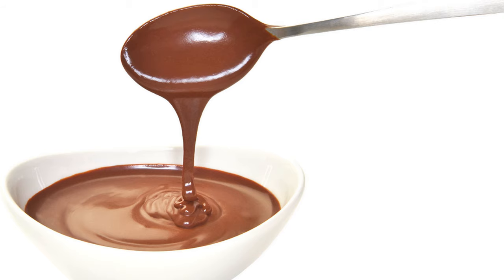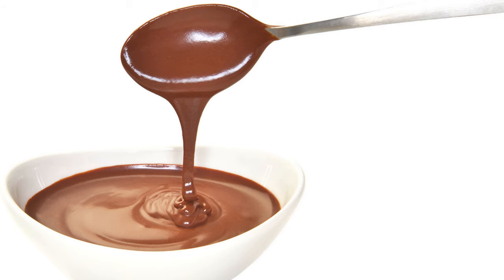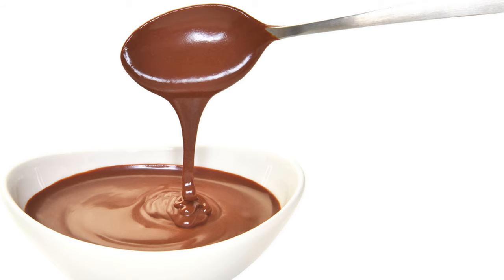Chocolate Sauce \ How to Cook Guide Recipe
CHOCOLATE SAUCE

Put one pint of milk in the double-boiler, and on the fire. Shave two ounces of   Chocolate, and put it in a small pan with four tablespoonfuls of sugar and two of boiling water. Stir over the fire until smooth and glossy, and add to the hot milk. Beat together for eight minutes the yolks of four eggs, three tablespoonfuls of sugar, and a saltspoonful of salt, and then add one gill of cold milk.

Pour the boiling milk on this, stirring well. Return to the double-boiler, and cook for five minutes, stirring all the time. Pour into a cold bowl and set the bowl in cold water. Stir for a few minutes, and then occasionally until the sauce is cold.

This sauce is nice for cold or hot cornstarch pudding, bread pudding, cold cabinet pudding, snow pudding, etc. It will also answer for a dessert. Fill custard glasses with it, and serve the same as soft custard; or have the glasses two-thirds full, and heap up with whipped cream.
CHOCOLATE SAUCE

2 level tablespoonfuls of butter, 1 level tablespoonful of flour, Pinch of salt, 1 cup of boiling water, 1 square of   Chocolate, 4 level tablespoonfuls of sugar, 1 teaspoonful of vanilla.

Melt butter in saucepan, add dry flour and salt and mix until smooth, then add slowly the hot water, beating well. Add the square of chocolate and sugar and stir until melted. Add vanilla, just before serving.

Chocolate syrup is a sweet, chocolate-flavored condiment. It is often used as a topping or dessert sauce for various desserts, such as ice cream, or mixed with milk to make chocolate milk or blended with milk and ice cream to make a chocolate milkshake. Chocolate syrup is sold in a variety of consistencies, ranging from a thin liquid that can be drizzled from a bottle to a thick sauce that needs to be spooned onto the dessert item.
Chocolate syrup is also used to top puddings and cakes. Some restaurants use an artistic drizzling of chocolate syrup to decorate servings of cheesecake or cake, along with other decorations such as cocoa powder, powdered sugar or chocolate shavings. Some brands of chocolate syrup are marketed as chocolate milk syrup (e.g., Nesquik). Other brands are marketed as ice cream sundae toppings.

 Ingredients
A simple chocolate syrup can be made from unsweetened cocoa powder, a sweetener such as sugar, and water. Recipes may also include other ingredients, such as corn syrup, malt, and flavorings like vanilla extract.Industrial recipes may contain ingredients such as:
High fructose corn syrup
Corn syrup
Water
Sugar
Cocoa
Potassium sorbate (preservative)
Salt
Mono and diglycerides (emusilfier)
Polysorbate 60
Xanthan gum
Vanillin (artificial flavoring)

 Other uses
Chocolate syrup was often used in black-and-white movies to simulate blood, because it was safe for the performers to swallow, easy to get out of clothing, and cheap to buy. It is also useful on black and white film for realistic viscocity. It was used in many movies, including The Wasp Woman and Psycho.
Beginning in the 1890s, chocolate syrup was also marketed as a treatment for ailments, including for infants suffering from colic. In part due to the passage of the 1906 Pure Food and Drug Act, which required clear an accurate labeling, chocolate syrup began to transition from primarily medical application to commercial use.

 See also

Ganache, the melted chocolate and cream preparation
Hot fudge, a thick chocolate sauce
List of dessert sauces
List of syrups

 References